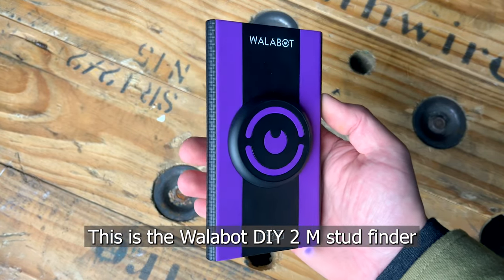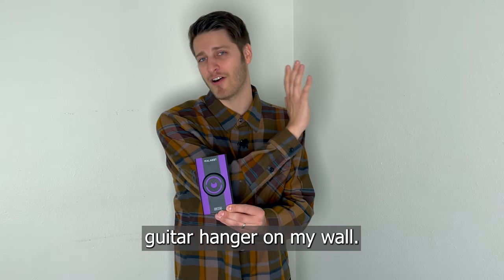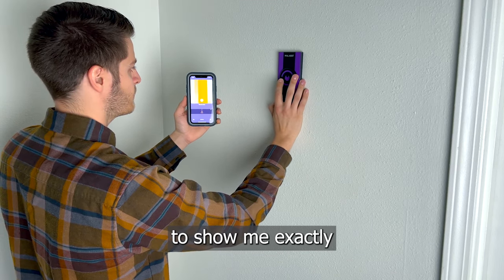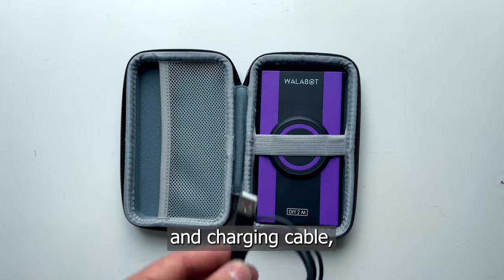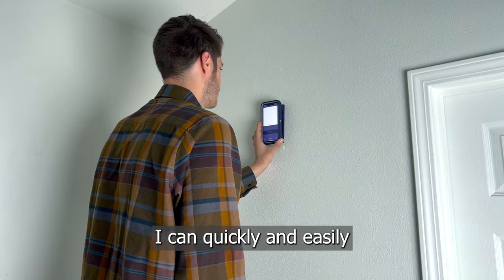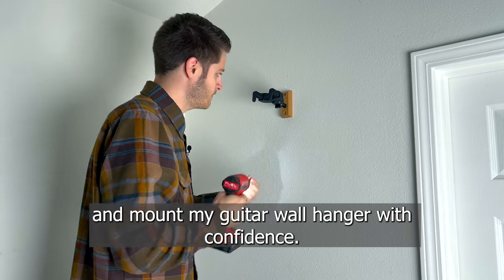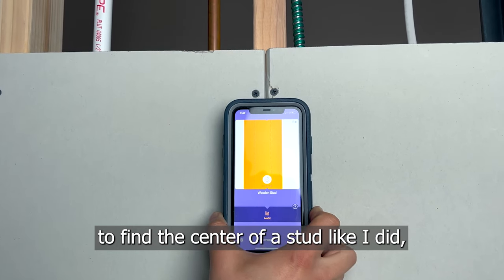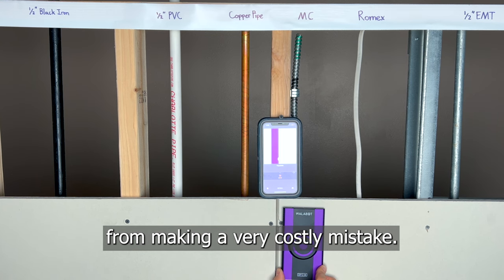Walabot DIY 2 M: The DIYer-Friendly Stud Finder for Home Projects🏠🪛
See how @MadElectrician effortlessly hangs a guitar hanger 🎸with the Walabot DIY 2 M Stud Finder. This innovative device utilizes advanced radar technology to reveal what's hidden behind drywall, like studs, pipes, wires, and even moving objects.

🔍 Uncover Hidden Objects:
- Accurately detect the location and edges of wood and metal studs
- Pinpoint live and dead wires, pipes (PEX, PVC, and metal)

✨ Advanced Features for Expert Results:
- Visualize the inside of your wall with detailed images on your smartphone (Android and iOS compatible)
- User-friendly interface for clear and concise results

💪 Built for DIY Success:
- Perfect for one or two-handed operation
- Internal rechargeable battery for convenience and extended use
- Works on drywall surfaces up to 4 inch deep (not suitable for plaster)

or go pro with the DIY 2 model!